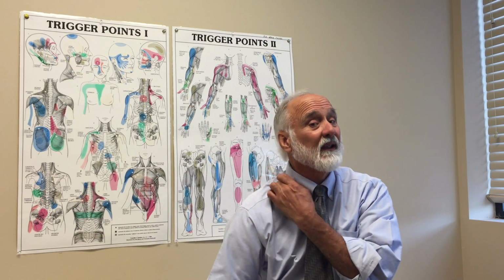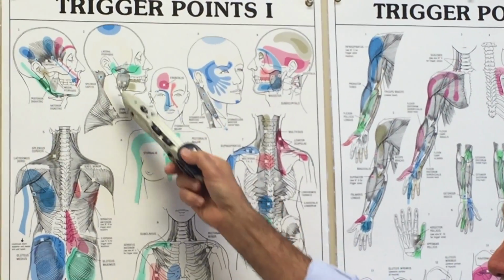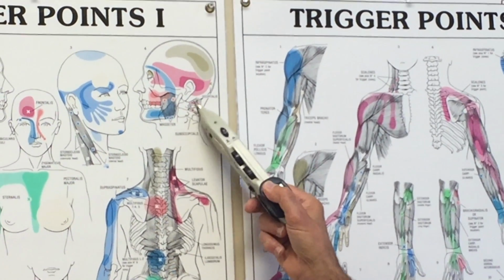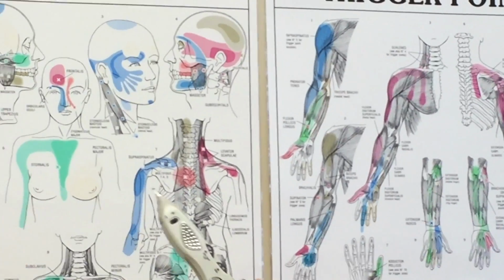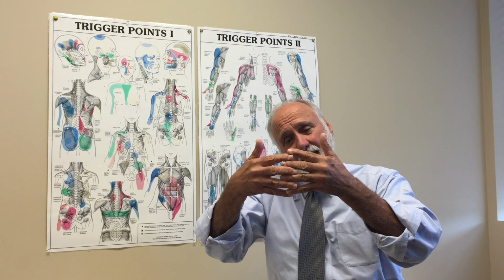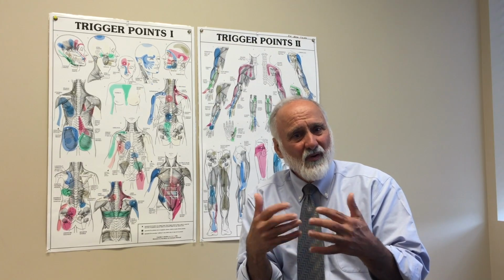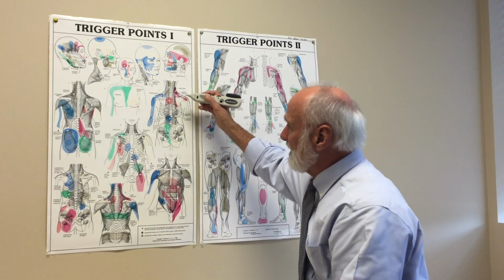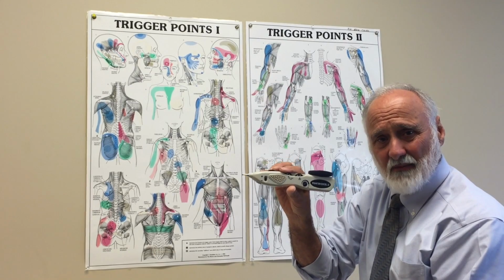Introduction to Trigger Point Treatments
In this video Dr. Cooper gives an explanation of common trigger points and myofascial pain syndrome that develop from them.